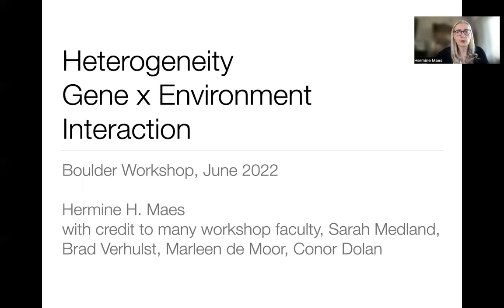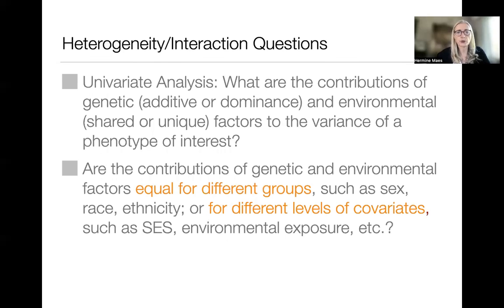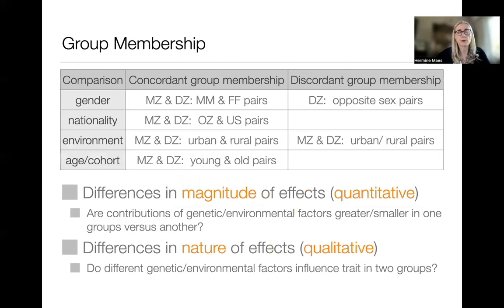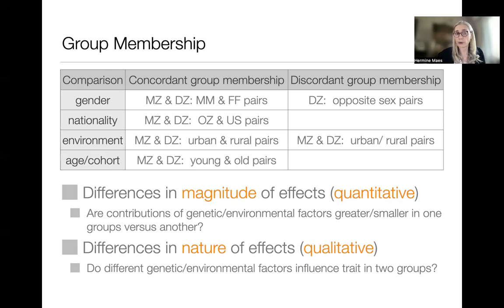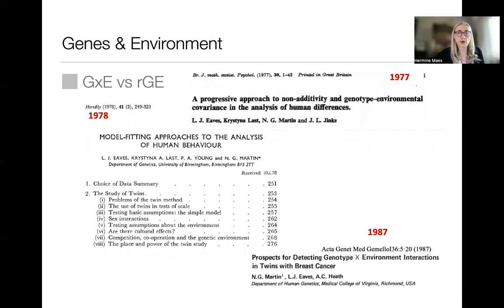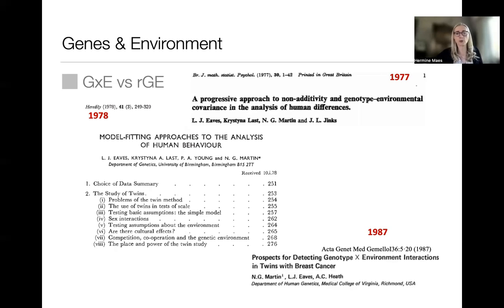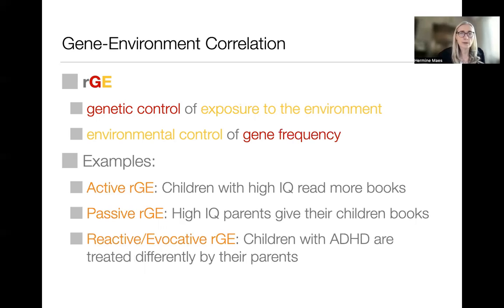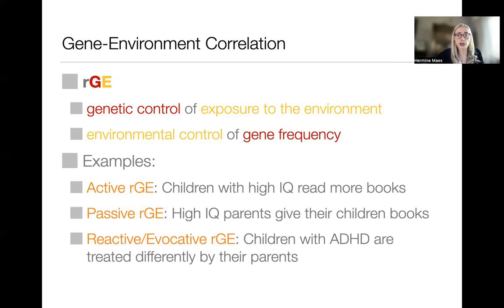Heterogeneity of effects and interactions in twin models: GxE Part 1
An overview of the basic types of models that can be used to estimate interactions and to model heterogeneity in twin models.